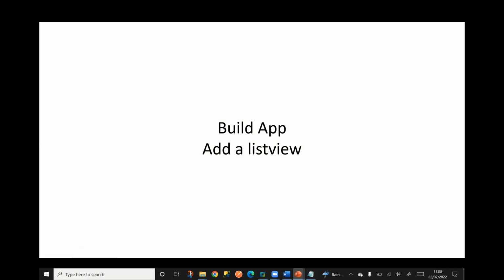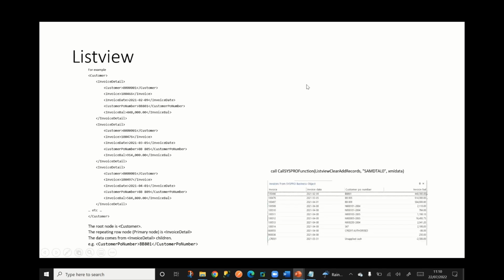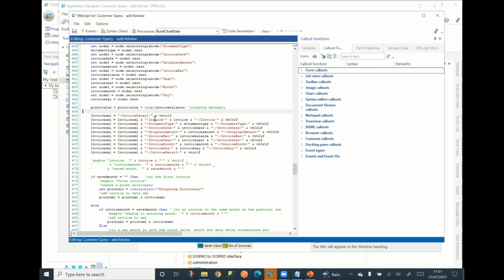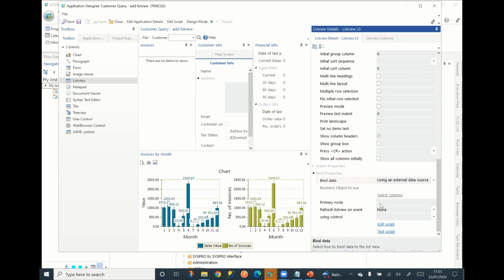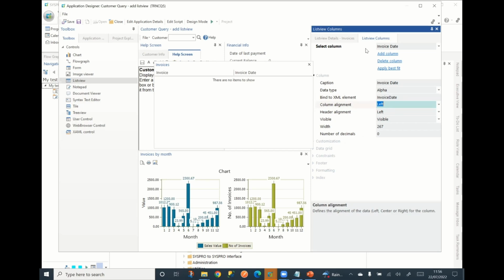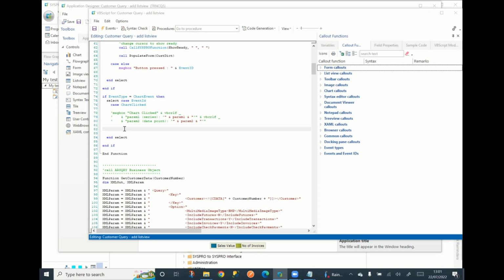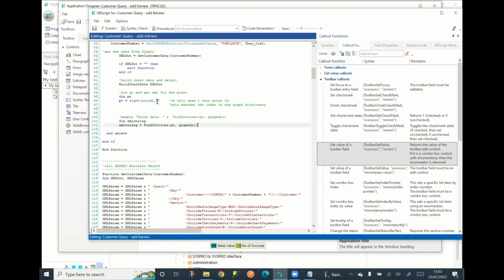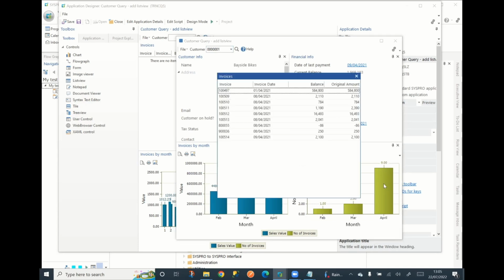Course 01 | Part 06 | Syspro Application Designer List View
Part of the Syspro Application Designer training series: Course 01 on the fundamentals. This lesson covers implementing a list view.

This tutorial is aimed at developers and technical users learning the Application Designer. It walks through implementing data grids as a list view, building on the forms lesson earlier in Course 01.

In this lesson you'll learn:
- How to implement a list view using data grids
- How list views work alongside the forms covered earlier in Course 01
- Practical tips for displaying and maintaining data in a grid